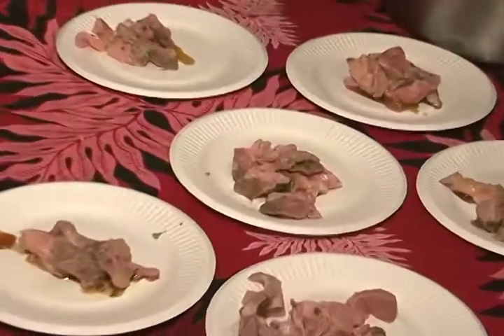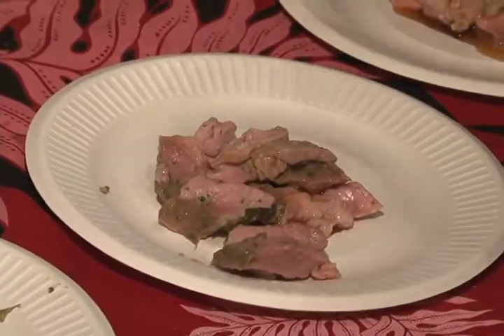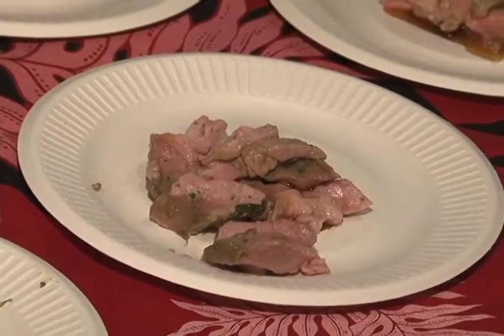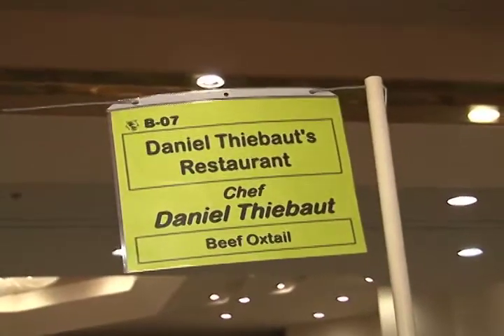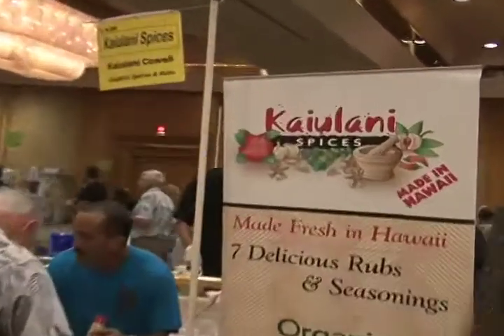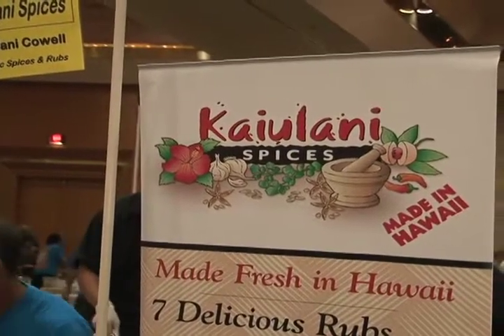Island Pork and Oxtail Soup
Taste of the Hawaiian Range Event, Big Island Hawaii 2010

Tim O. Bryan Video Production Services